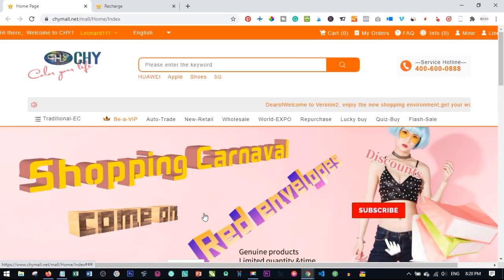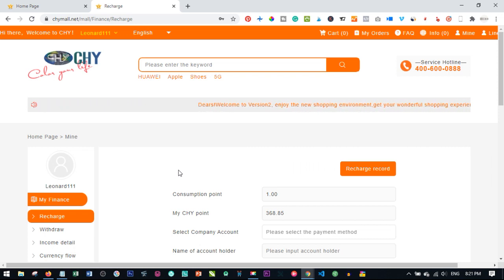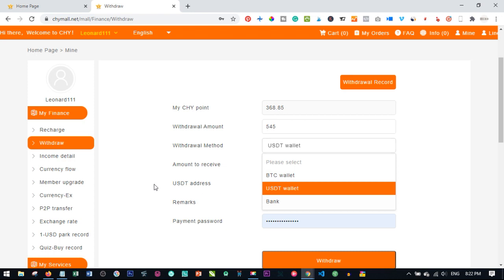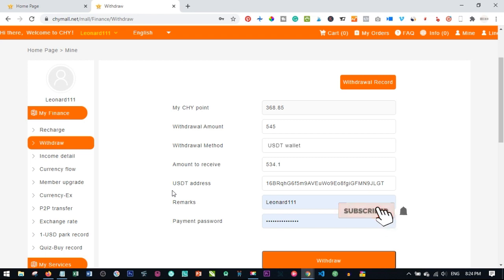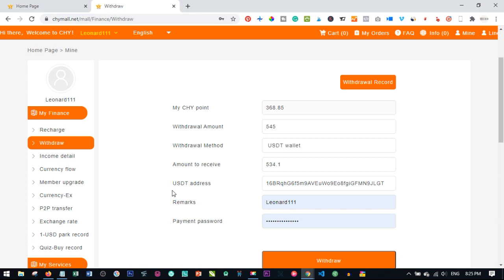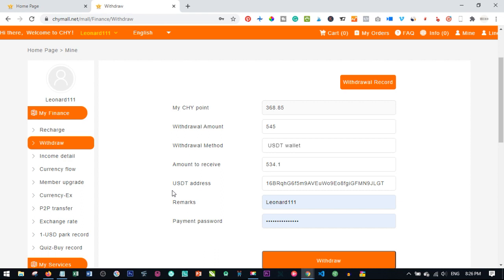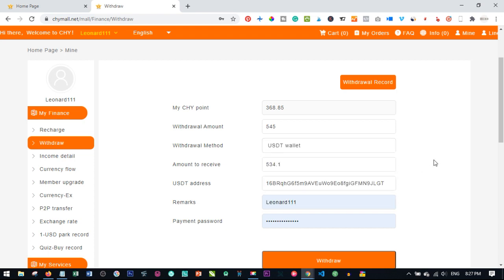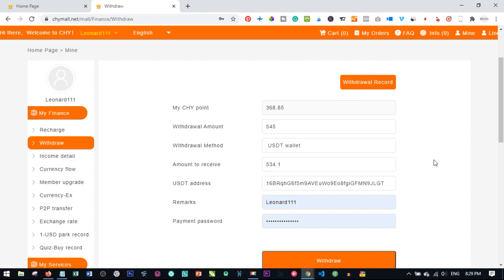Chymall Withdrawal Issues Watch This Before Withdrawing From CHY Mall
Want to Join CHY MAll? Chat Me on WhatsApp   or use the links below to check out the businesses am currently promoting

There are several profit streams with the CHY Mall New Retail and it is important to know and understand every single one of them as well as understand how to set up your accounts in order to take full advantage of the whole stream layout. As of right now, there are six different money making streams in the CHY Mall New Retail program; and these are:

Store Profit
Direct Sharing Profit
Chain Store Profit
Service Profit
Chain Service Profit
Traditional E-Commerce Profit

1. STORE PROFITS
The Store Profit is the profit you make from buying CHY Mall product from the New Retail store at wholesale price and having the platform sells them for you at New Retail price.

This profit may or may not be your very first profit;

let me explain:

If you are planning to have only one VIP account (VIP2 – VIP6), then the store profit is going to be your first and only profit but you will be able to get a store profit every 10 days until you decide to withdraw from the program.

If you create more than just one account within the first 10 days of creating your first VIP account, you will get other types of profits that we will cover later before getting your first store profit.

See below for two illustrations of the store profit:

STORE PROFITS VIP3
VIP3 grade trading capital is $180 USD which is N106,400 in Nigeria Naira that we will also call initial investment